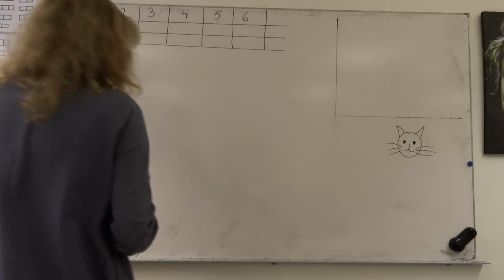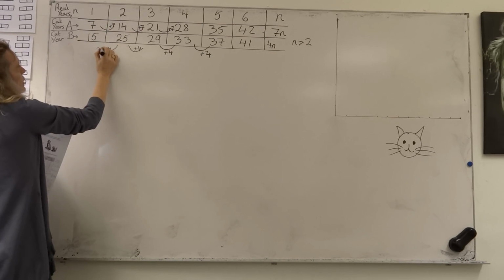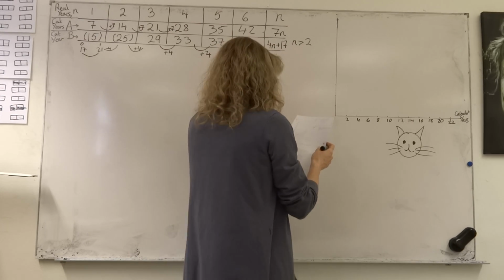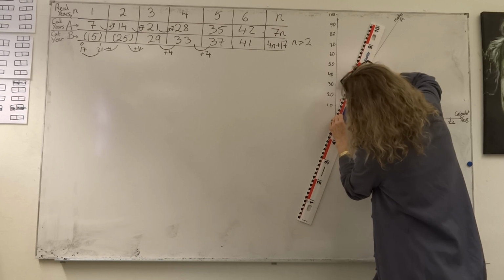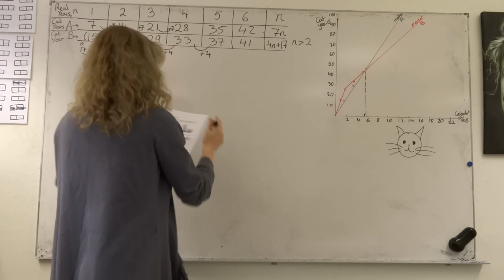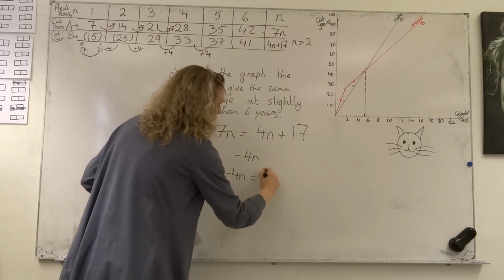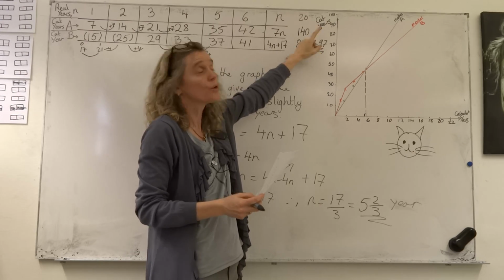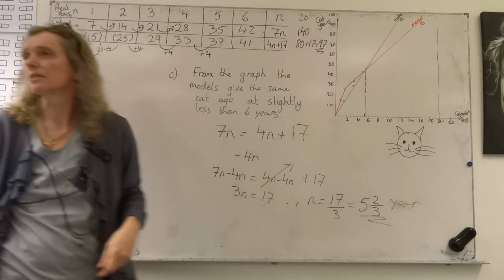Nationella prov 2009 C paper (B2), The Cat years paper